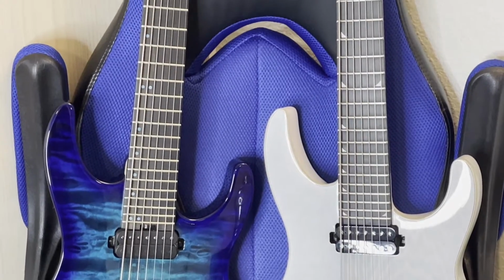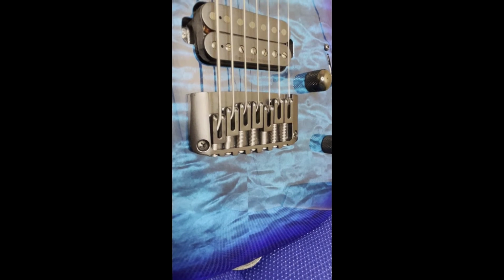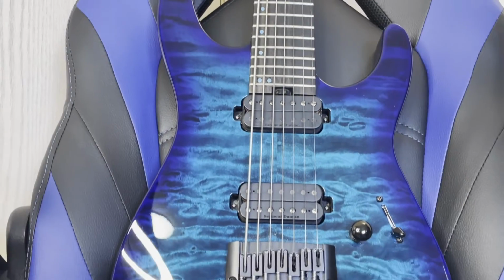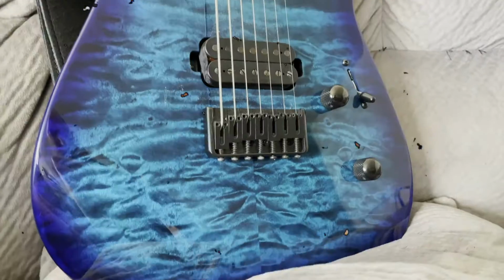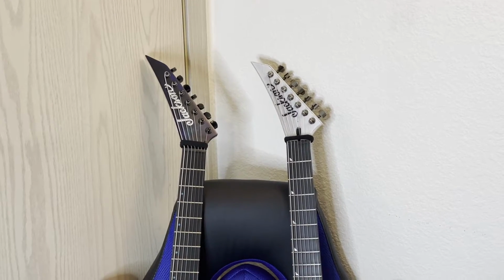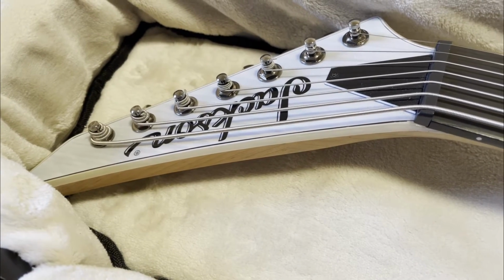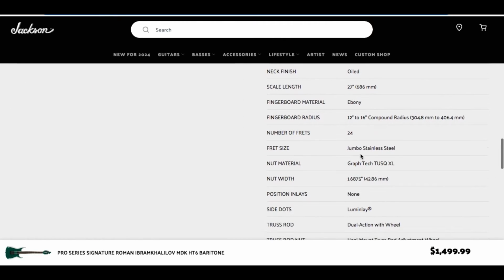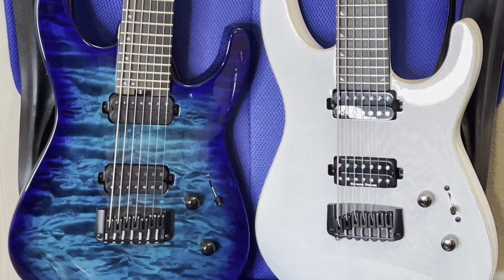Dual 7 string Guitar Review. Jackson DK7Q HT Chlorine Burst. Jackson SL7A MAH HT Unicorn White.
WARNING: FLASHING LIGHTS AHEAD!
In this video I talk about my 2 Jackson 7 string guitars and why they are sick.